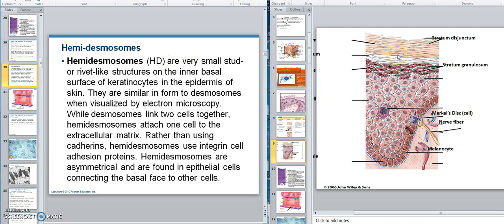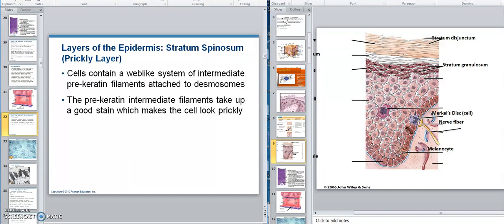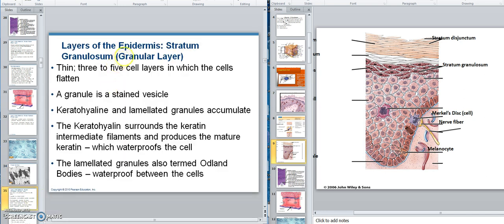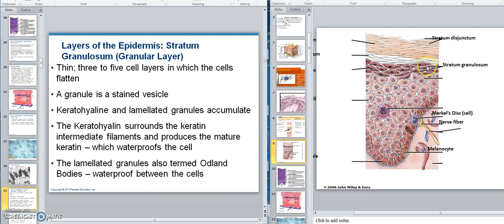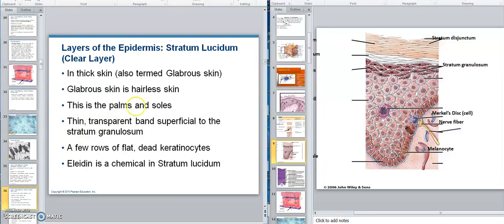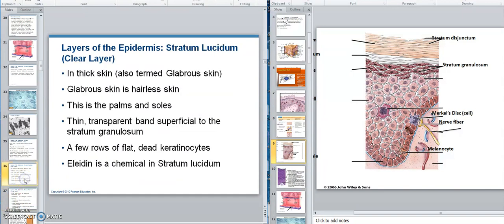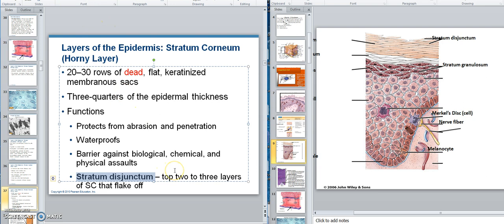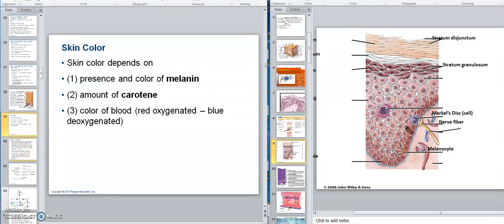Integumentary Video 3 Epidermis B